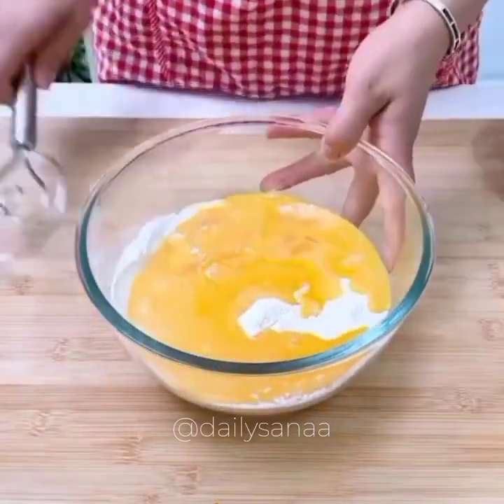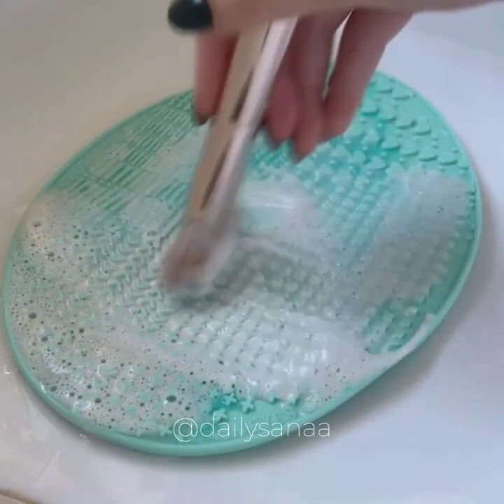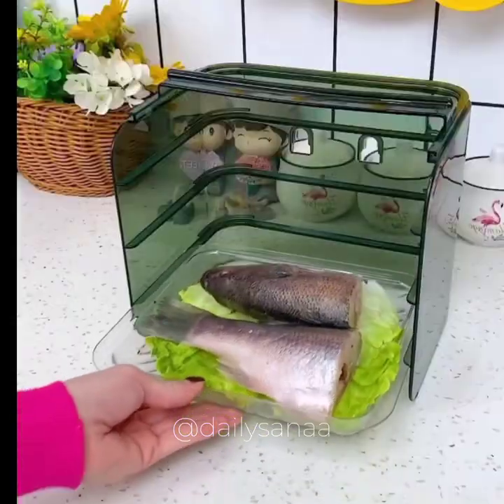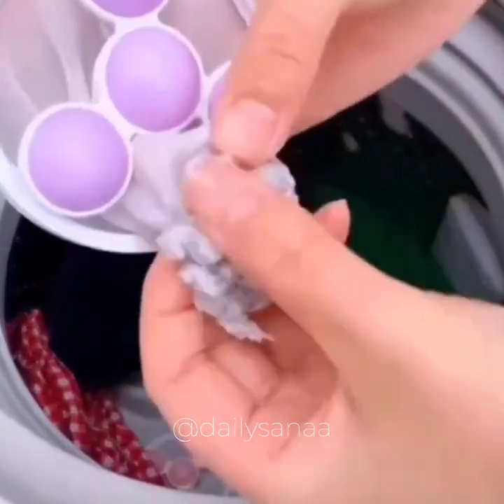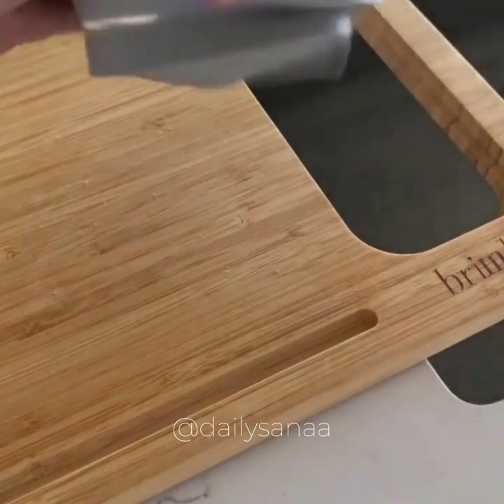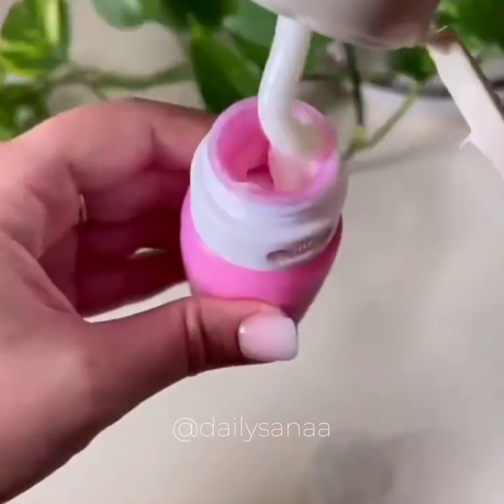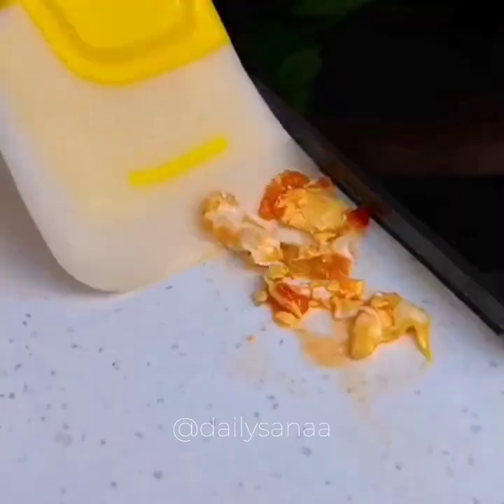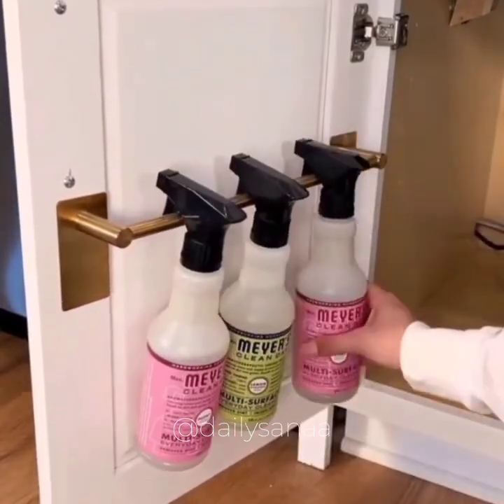Best Kitchen Gadgets✅️Smart Appliances💥Amazon Home Usefullجديد الأدوات و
link of gadgets

Smart Appliances💥New Gadgets For Evry Home/Versailles Utensilsادوات و أجهزة و افكار هائلة لكل منزل

أدوات منزلية😍New Gadgets!Smart  Appliances for evry home🏡أدوات مفيدة للمطبخ أجهزة و منظمات رائعة

Amazing home gadgets😍appliances and ideas💥منظمات و أدوات و أجهزة و افكار هائلة لكل منزل

@Happy Mom Channel

@New Gadgets
@Smart Home Gadgets
@Century Gadgets

write me in the comments what is the thing that you liked with mentionning the time that the product was  shown during the video and i will reply to you with the purchase link

ادوات منزلية 😍Amazing home gadgets kitchen tools  for evry home🏠أدوات و أجهزة  و افكار مفيدة و مذهلة

smart gadgets,
smart gadgets for kitchen,
smart gadgets on amazon,
smart gadgets for kids,
smart gadgets makeup,
smart gadgets and appliances,
smart gadgets amazon,
smart gadgets appliances for home
amazon kitchen,
amazon kitchen must haves,
amazon kitchen products,
amazon kitchen gadgets,
amazon kitchen organizer,
amazon kitchen haul,
amazon kitchen organization must haves,
amazon kitchen finds,
amazon kitchen must haves 2022,
amazon kitchen hacks,
amazon kitchen gadgets 2022,
amazon kitchen island,
amazon kitchen appliances,
amazon kitchen accessories,
amazon kitchen and home products,
amazon kitchen accessories haul,
amazon kitchen accessories in tamil,
amazon kitchen appliances haul,
asvi malayalam amazon kitchen haul,
kitchen accessories in amazon,
amazing kitchen gadgets on amazon,
amazon home and kitchen products,
amazon best kitchen and home items,
real indian home and kitchen amazon haul